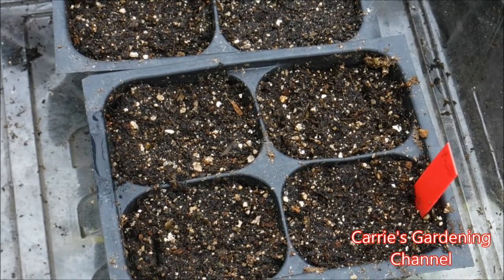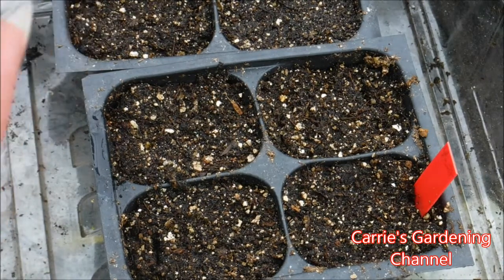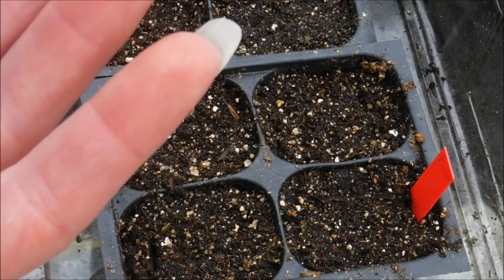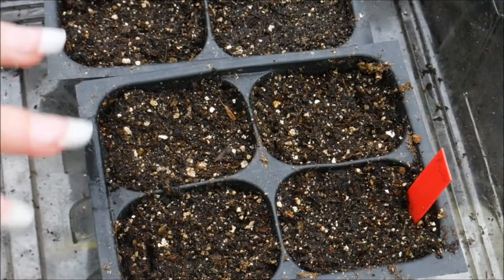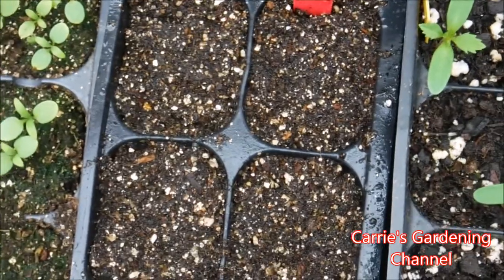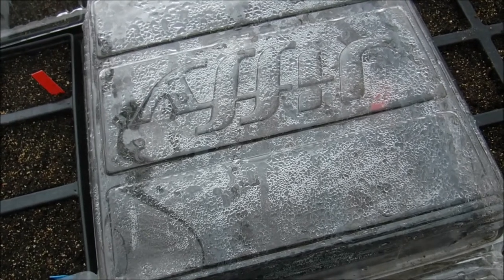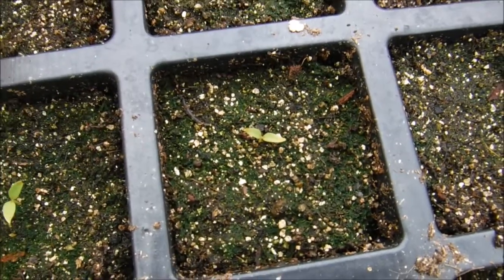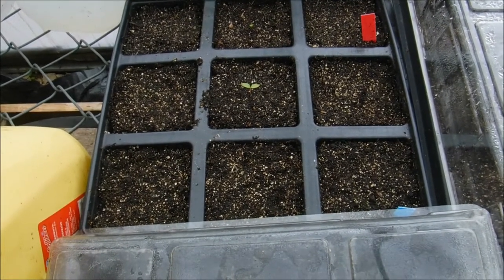how to start celosia seeds in a greenhouse, how to start cockscombs seeds in a greenhouse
In this video I will be showing you how to plant celosia aka cockscomb seeds in the heated hoop house greenhouse. I will also be showing you some celosia seedlings that I have growing. I also will be talking about how to start celosia seeds indoors.

Jiffy Seed Starting Mix
Spray Bottle
cell packs
LED Shop Light
Miracle Gro All Purpose Plant Food